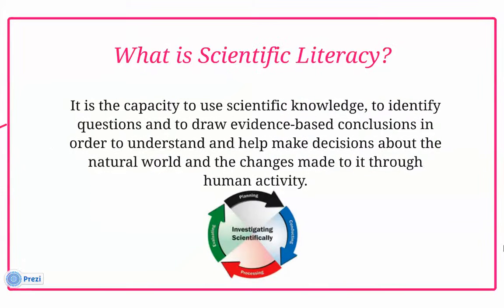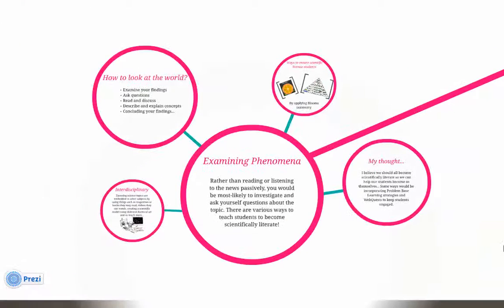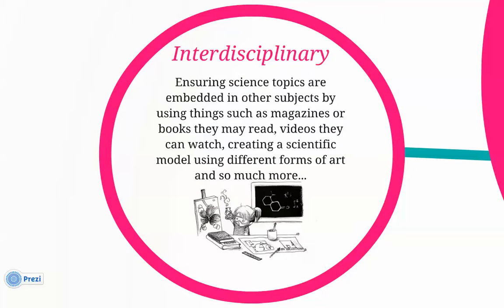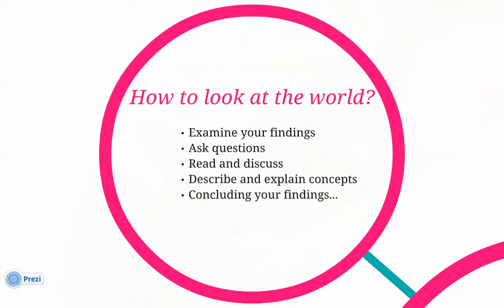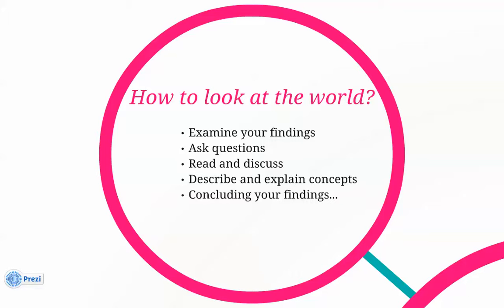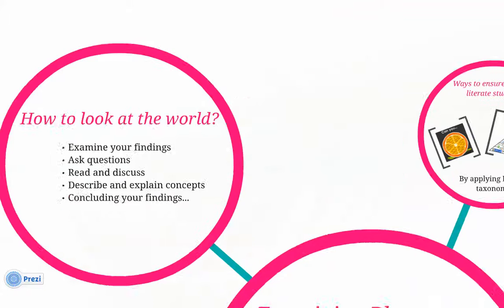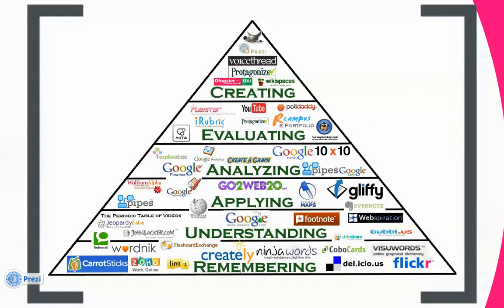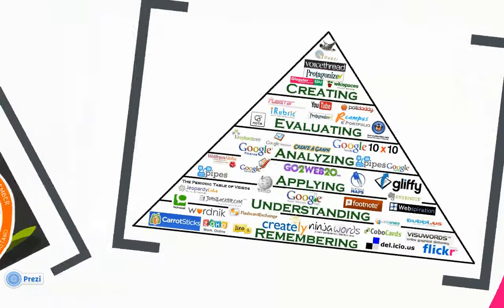Scientific Literacy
What is scientific literacy? This video was created for EDUC 390 - Science for Educators  at the University of La Verne.